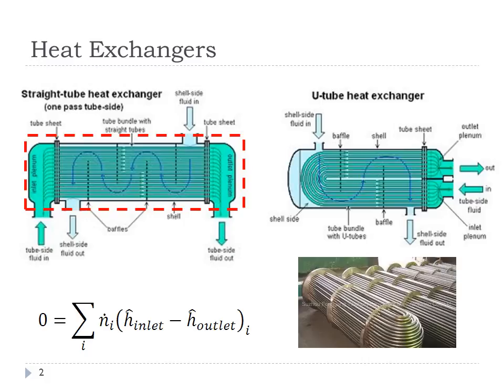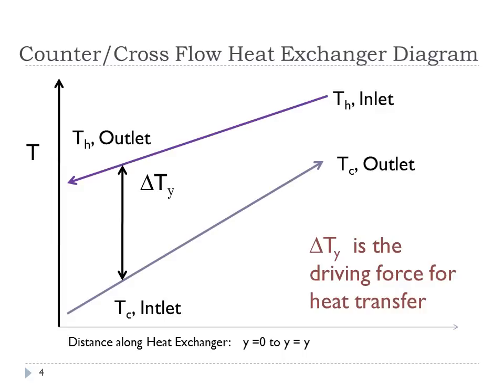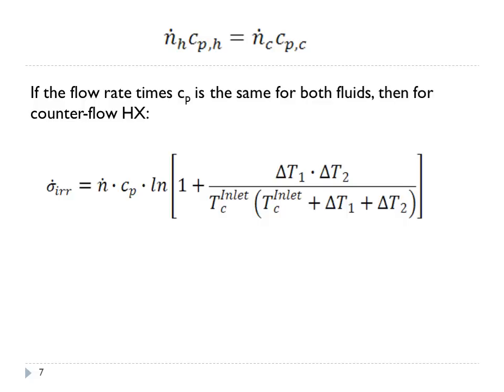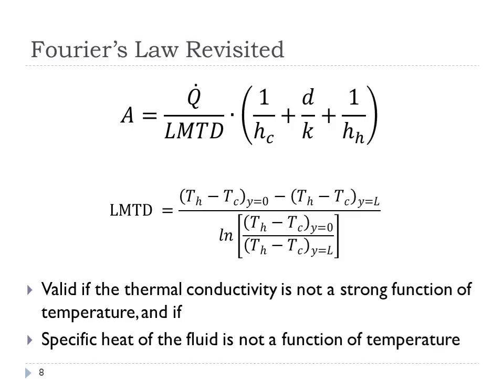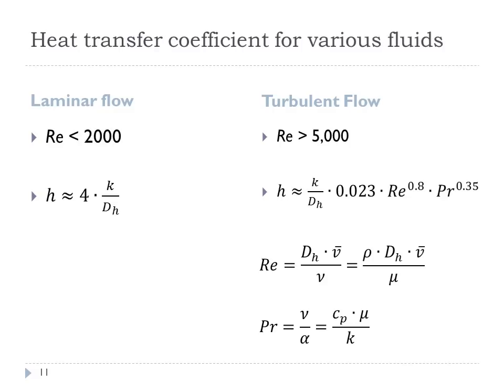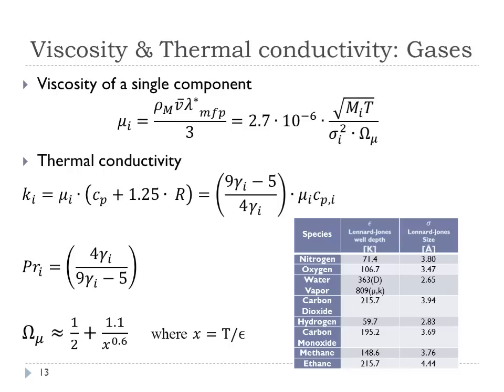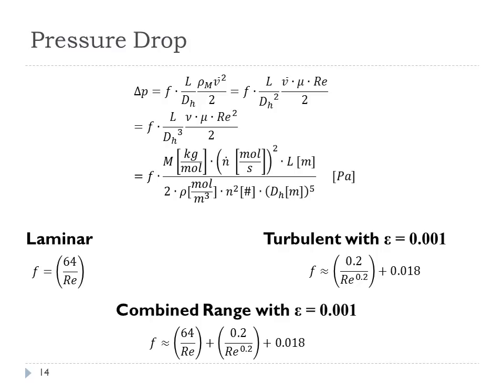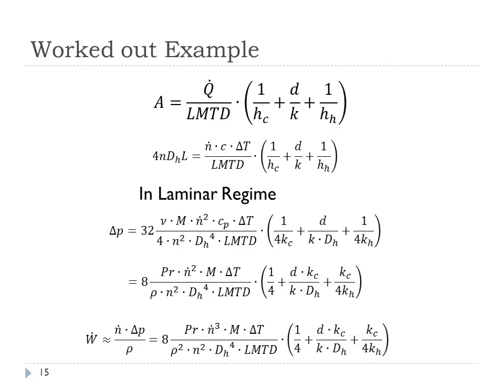Lecture#5: Heat Exchanger Design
Here is lecture#5 from the Spring 2014 course I'm teaching at CMU titled Adv. Power Plant Design. The goal of the course is to explain how to design baseload fossil fuel power plants that meet the EPA's proposed regulations on CO2 emissions. The focus of this lecture is an introduction to heat exchanger, such as how to estimate the required area and estimate the pressure drop through heat exchangers. In the future, I'll be adding a link to the location where you can find the class notes and HW's for the course.